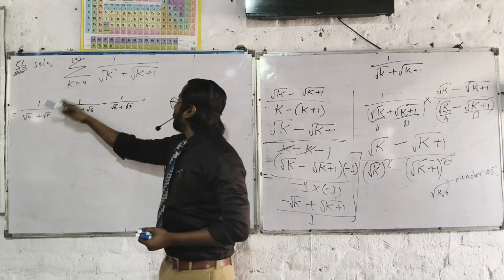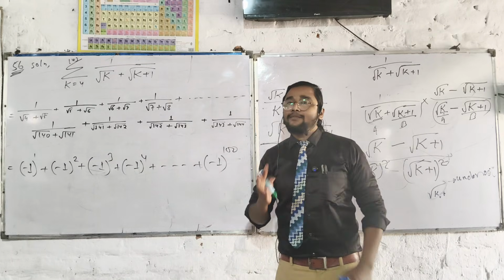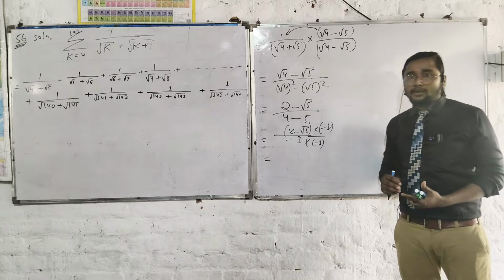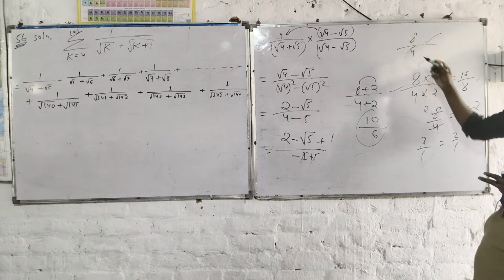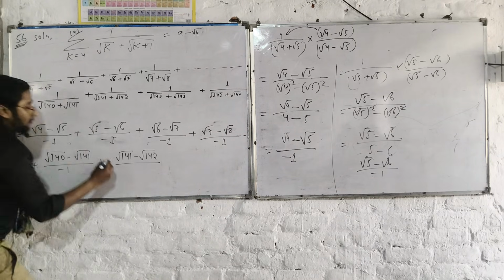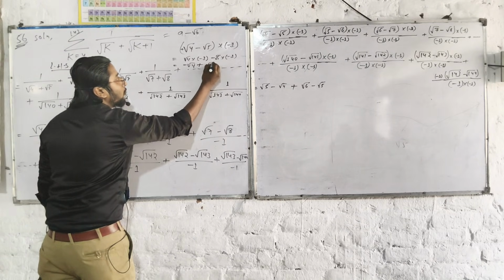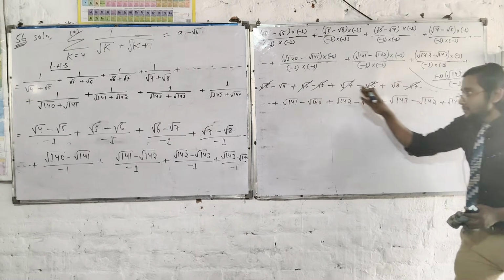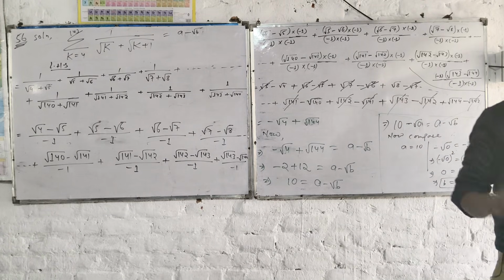IIT foundation maths problem F khan sir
IIT foundation maths
summation problem